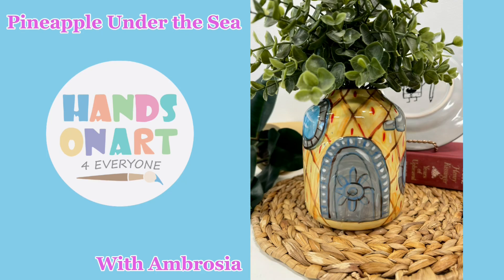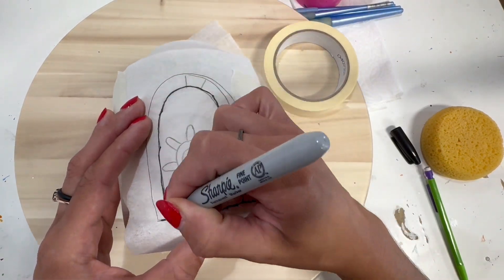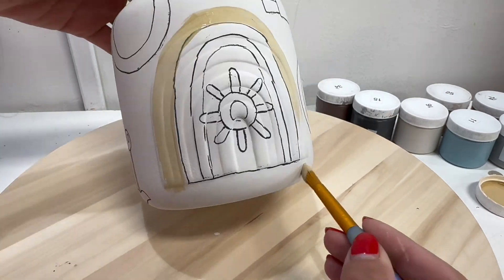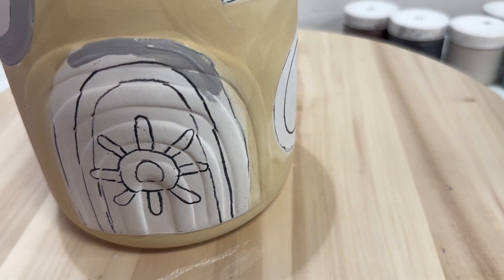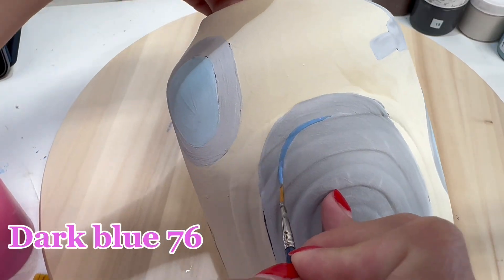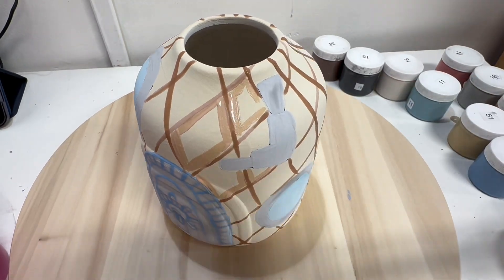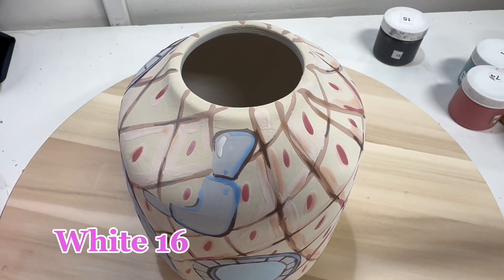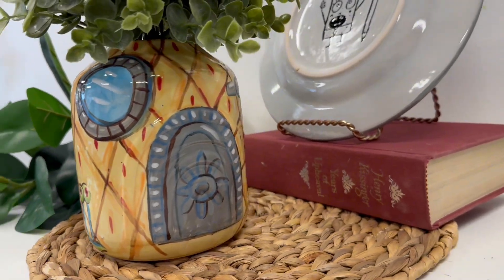Painting Tutorial ***Pineapple Under the Sea** Spongebob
A walkthrough of a “Pineapple Under the Sea" ceramic Vase. It's the perfect project for Summer! Some techniques may require additional help. Materials listed below. Also available in PDF format.

Ceramic Piece: Rainbow Vase

Brushes:
- Medium round
Liner

Colors/Glazes:
-Black_15_
- Yellow _51_
- Dark Grey_35_
-  Blue_11_
-dark blue_76_
-brown _25_
-Dark brown-34
-orange_ 23
-Red_74_

Other:
Pencil & Sharpie
Tissue Paper
Sponge & water